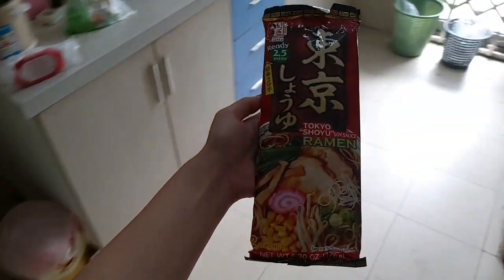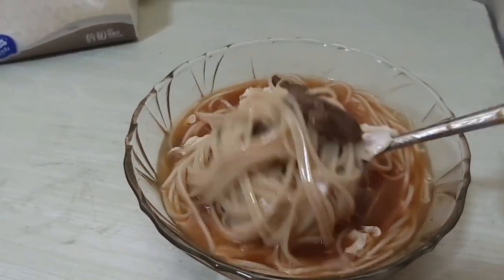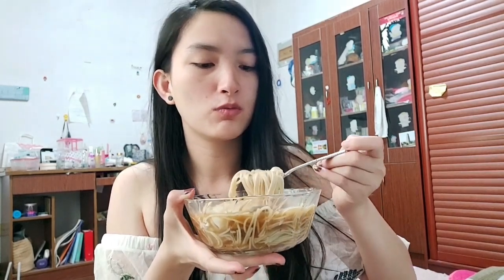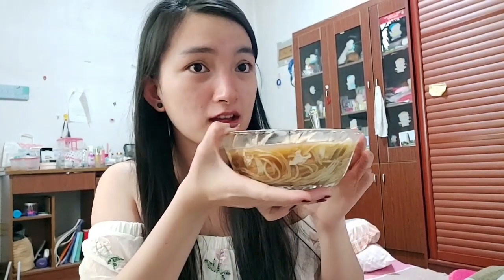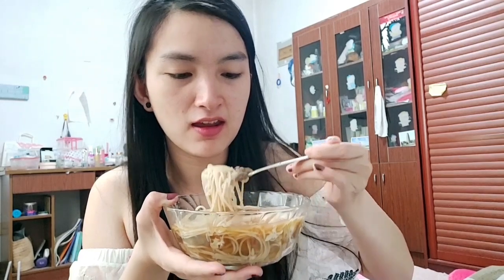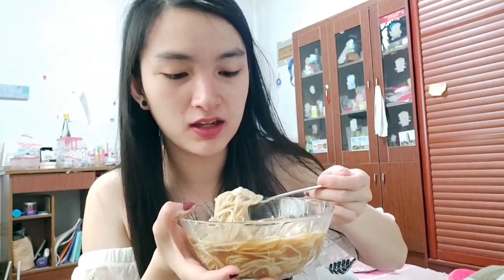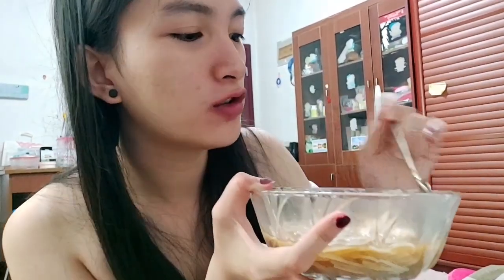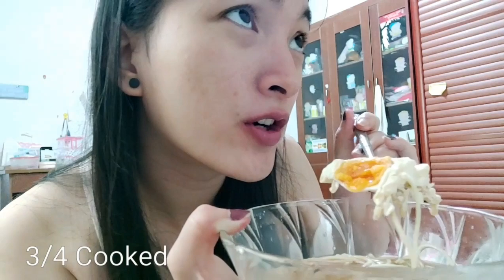[TASTE TEST] TOKYO "SHOYU" SOY SAUCE RAMEN 🇯🇵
I thought this one was also hokkaido's until i read the packaging clearly lol! way better than shio salt tho i personally loved it! With the beef and egg it was almost PERFECT for any occassion and any meal

IF the video is potrait instead, its DEFAULT, Cant be CHANGED / dont know how, if bothered I'm sorry